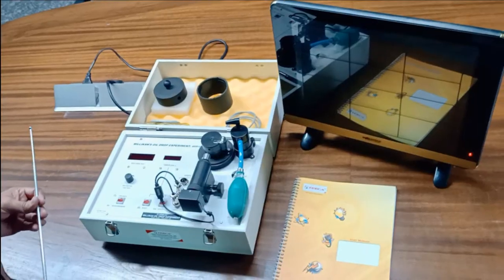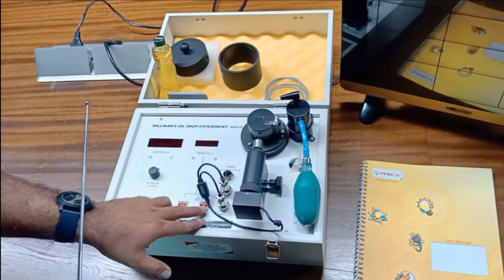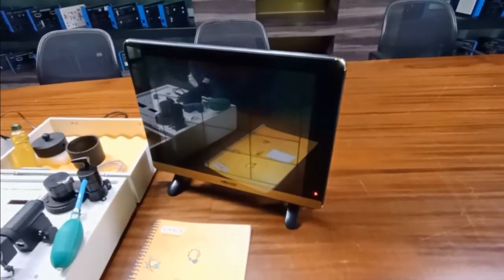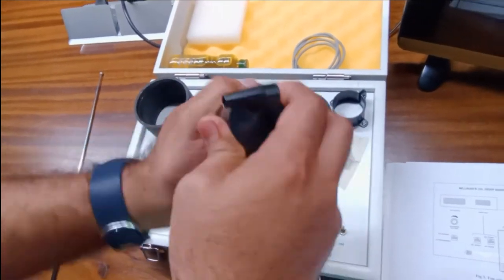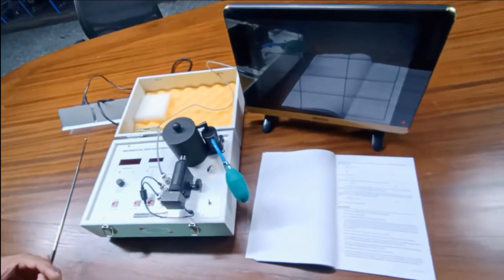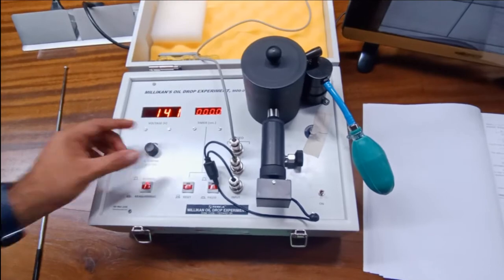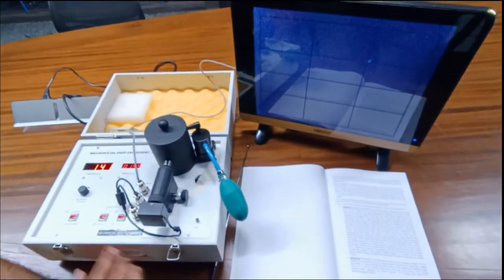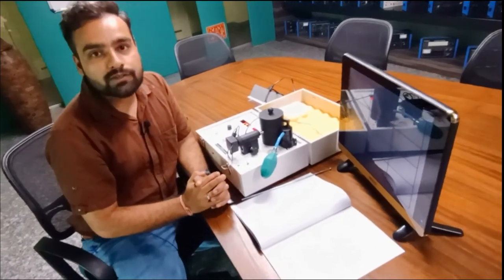Milikan's Oil Drop Experiment - Tesca 19204401.9A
In this video We Described about Milikan's Oil Drop Experiment.